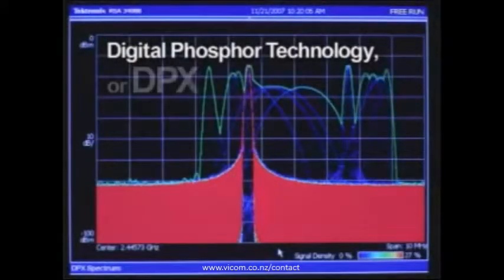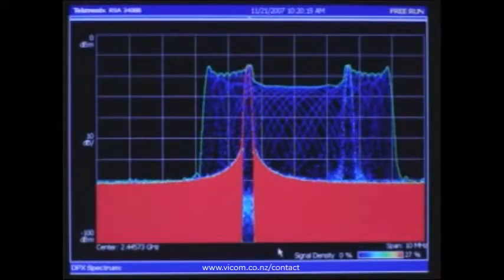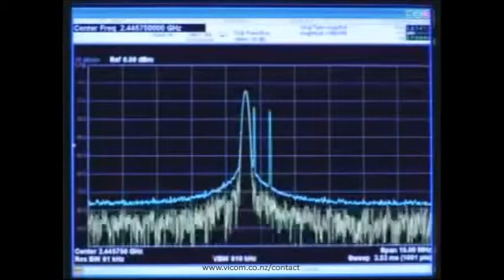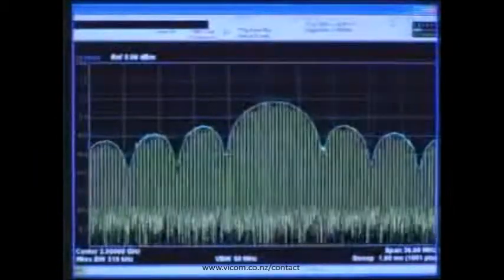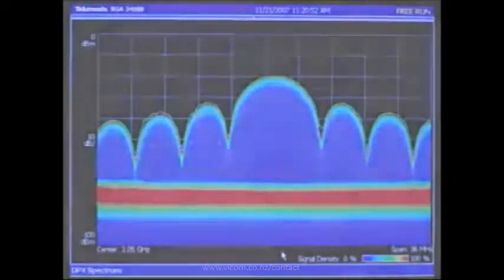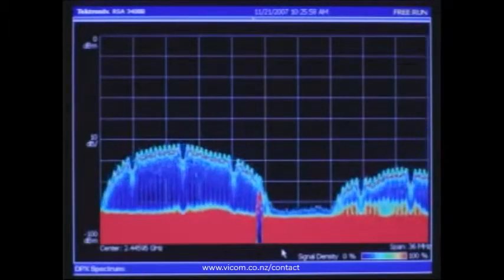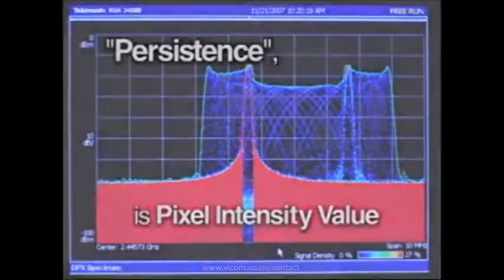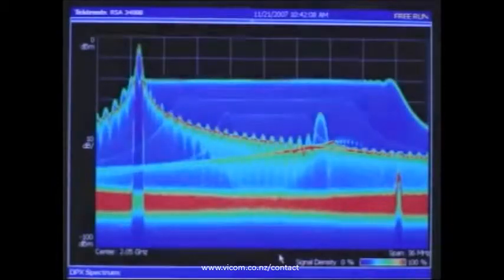DPX Technology Overview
With the advanced Tektronix DPX® technology, you can see RF characteristics that are practically invisible to a conventional spectrum analyzer.